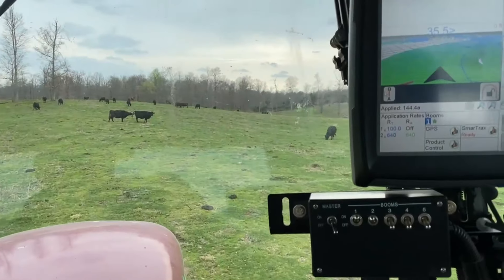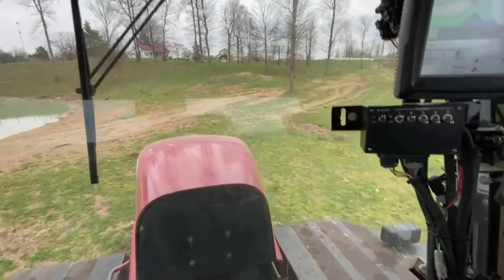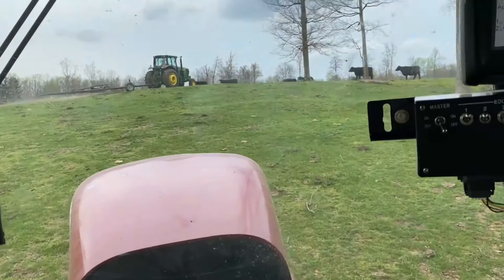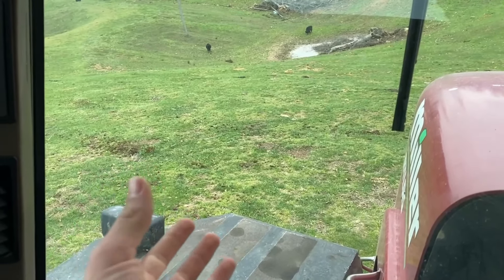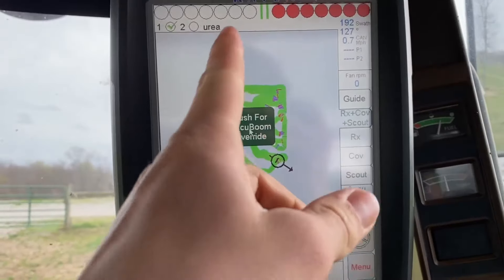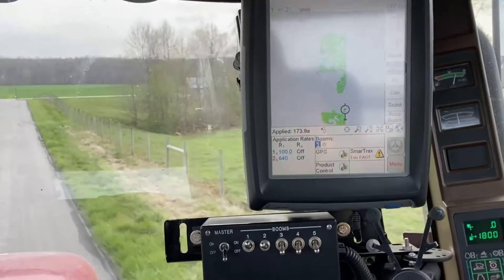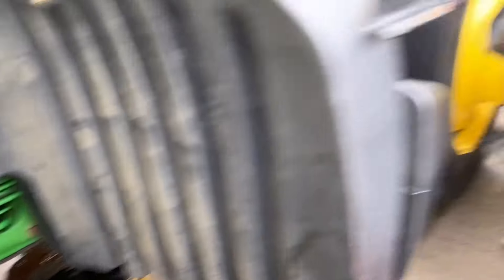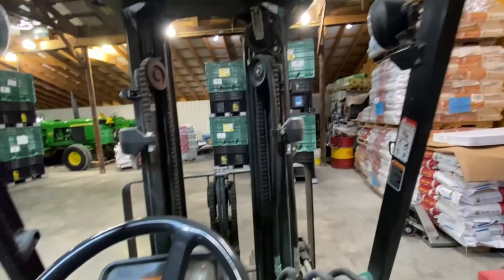Spreading More Fertilizer And Bringing In Seed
In this weeks video we continued spreading fertilizer on pastures, fixed a tractor, and brought in more seed for spring.